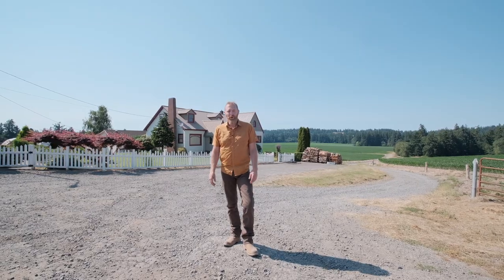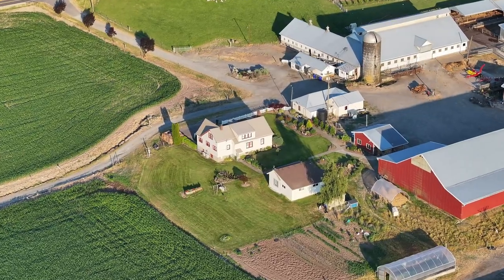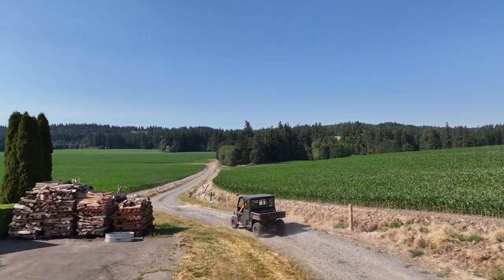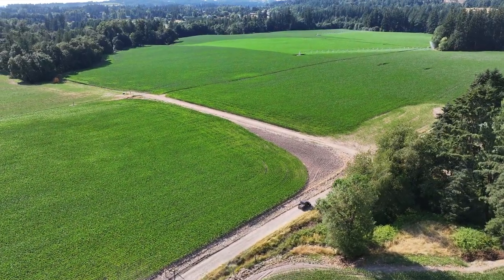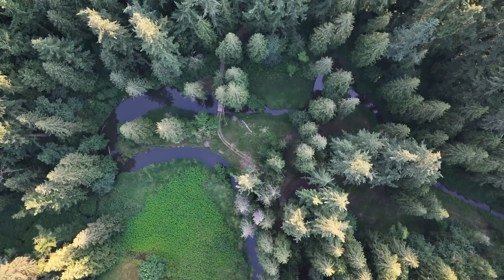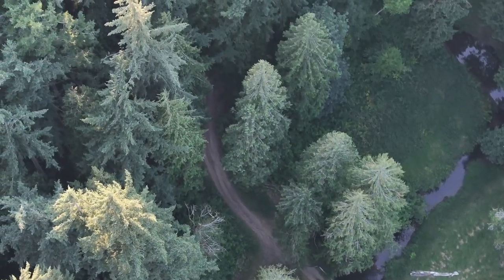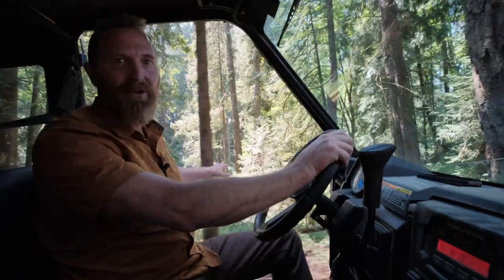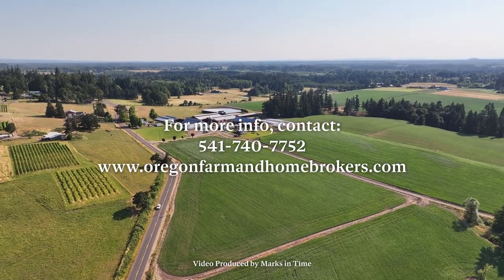21303 S Central Point Oregon City, OR AGT